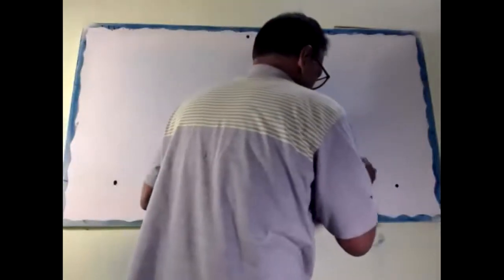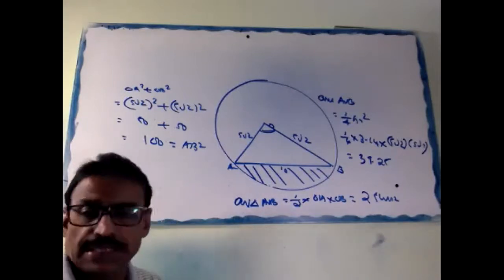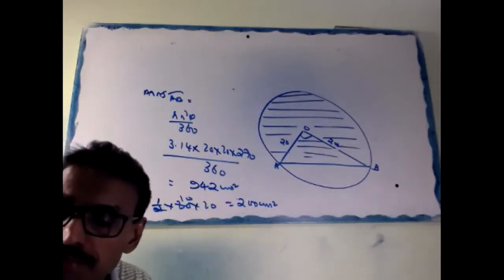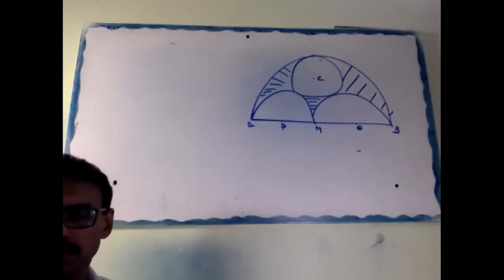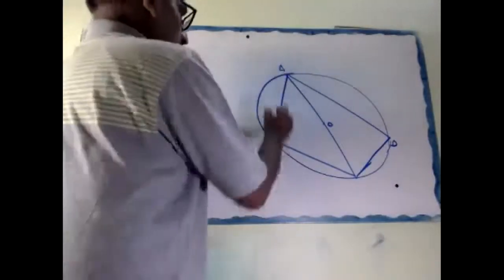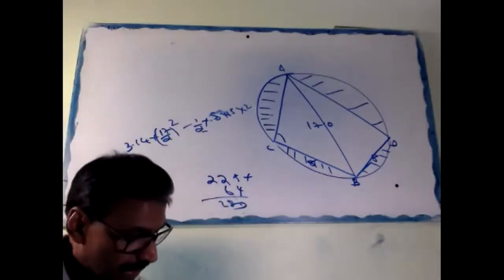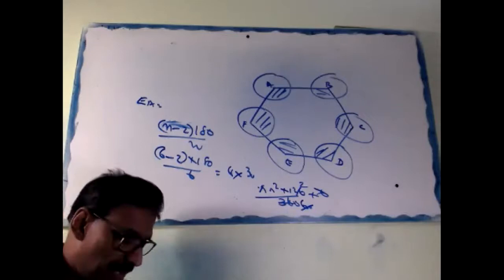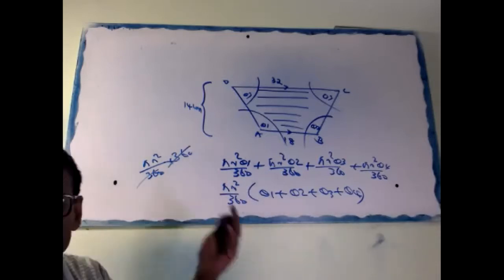SA CLASS X DATED 28 07 20